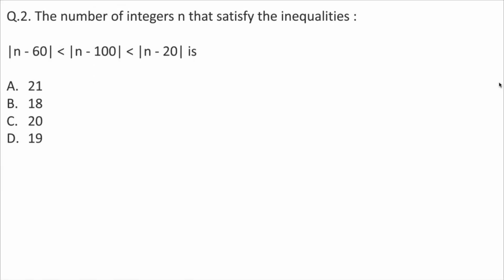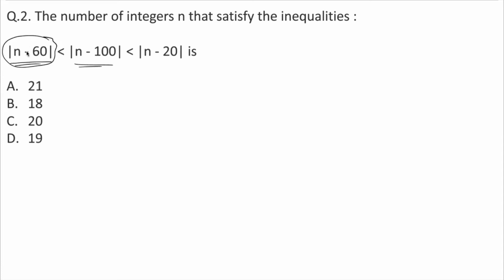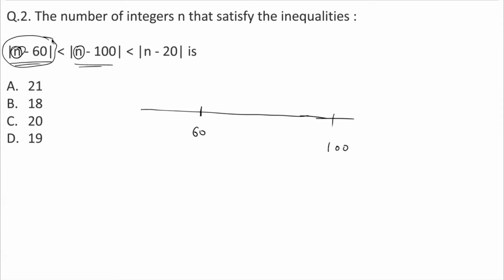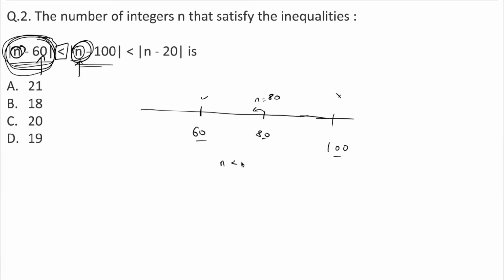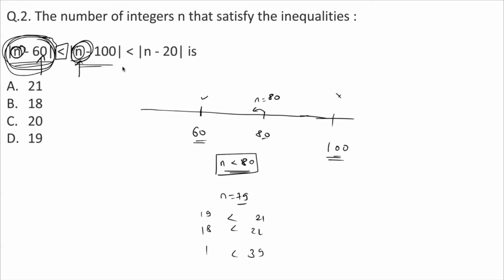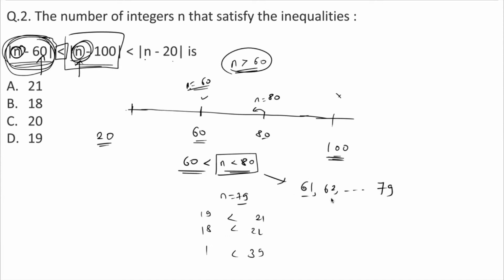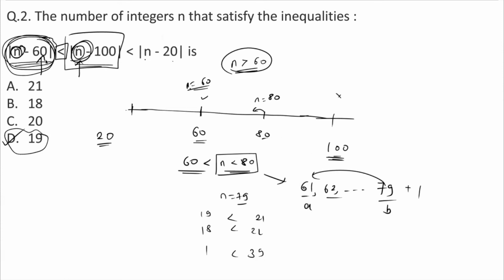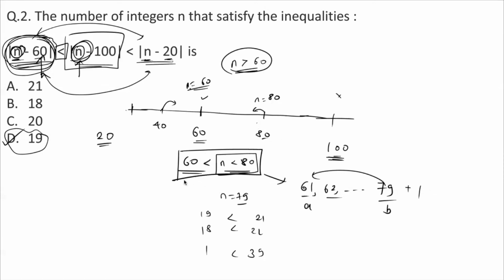CAT 2021 Slot 1 Questions & Answers - 02 : Modulus & Inequalities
A question from the Quantitative Ability (QA) section of the First Slot in CAT 2021 question based on Modulus & Inequalities. The video gives the detailed solution to the question.

Q. The number of integers n that satisfy the inequalities |n - 60| less than |n - 100| less than |n - 20| is :
A. 21
B. 18
C. 20
D. 19